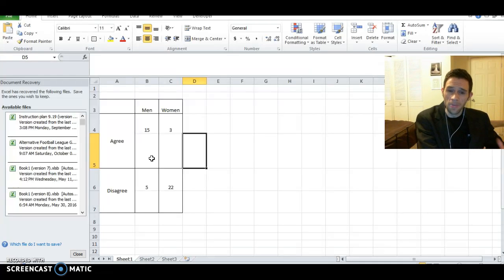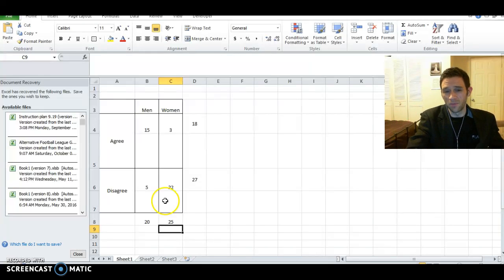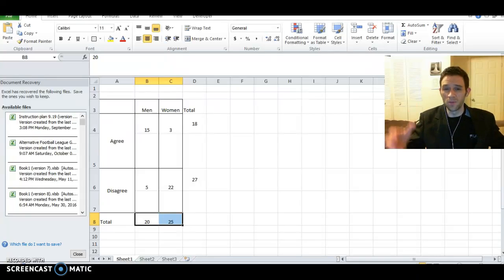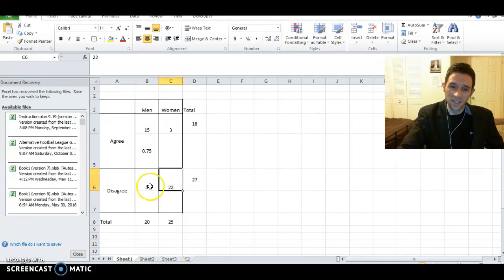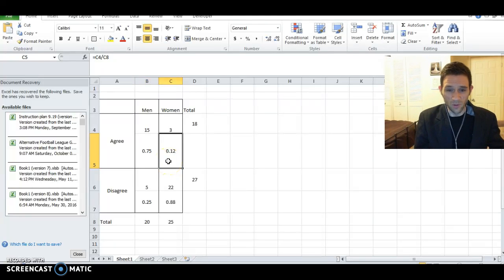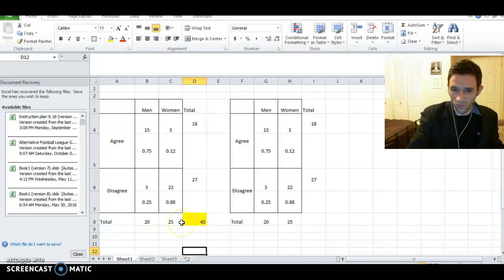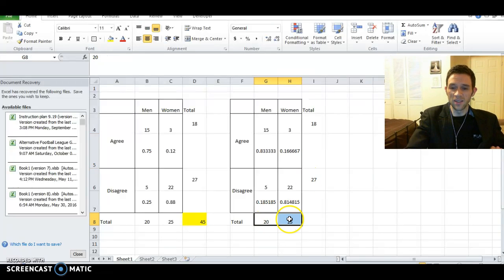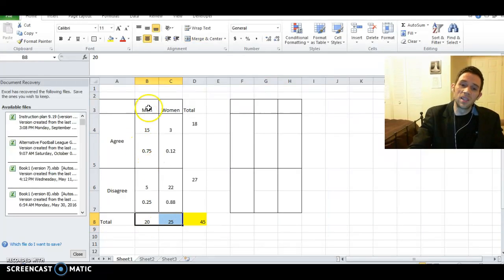Intro to CrosstabsSS